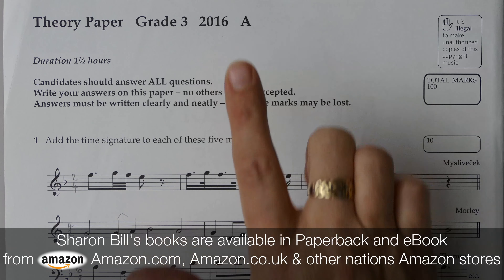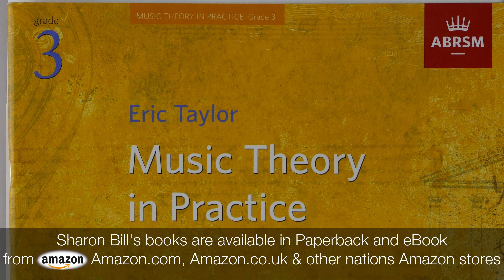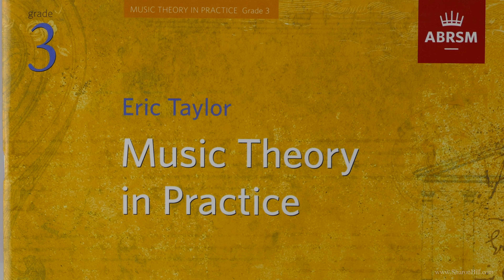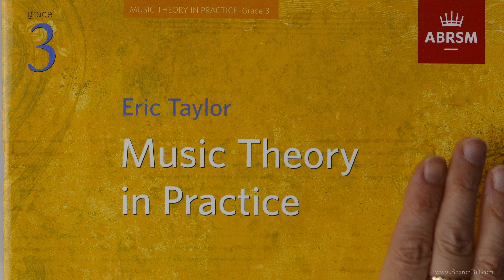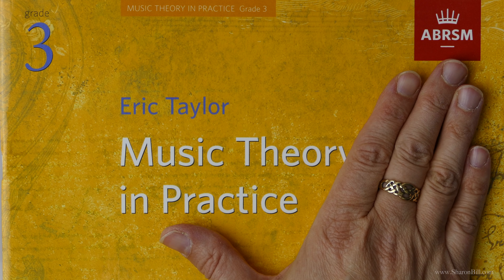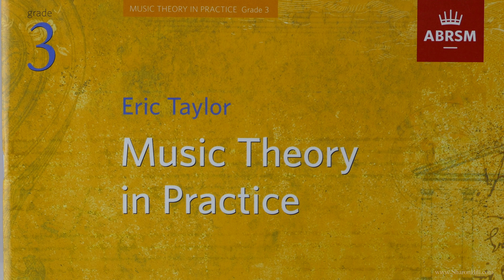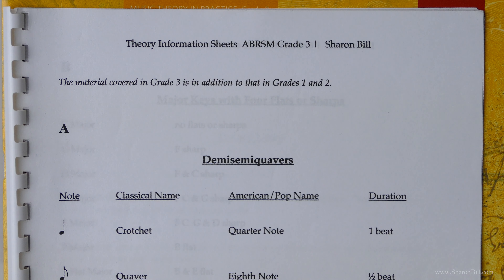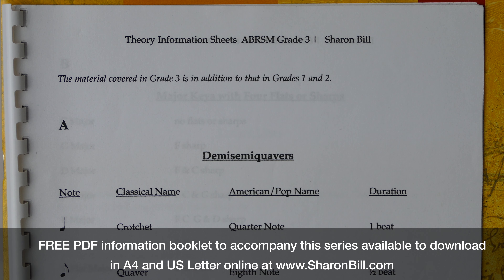ABRSM Music Theory Grade 3 Past Paper 2016 A with Sharon Bill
Welcome to my Music Theory Lessons.  Working through past exam papers are a great way to prepare for your ABRSM exam. I have worked through all of the questions in 2016 Grade 3 Practice Paper A. This paper  is divided into 3 videos, explaining each question step by step.  You can find the links to each of the full video lessons below: